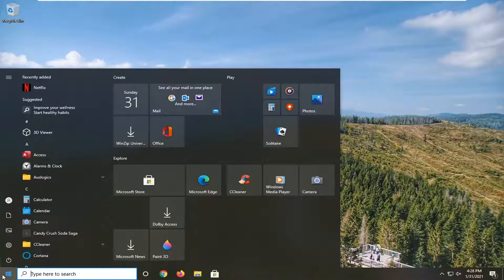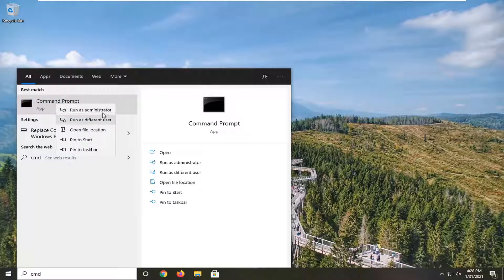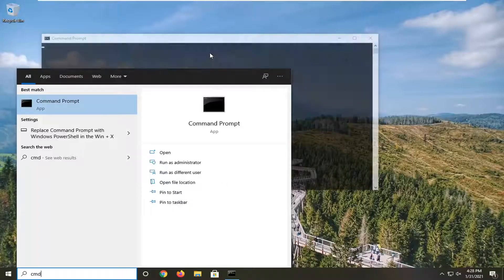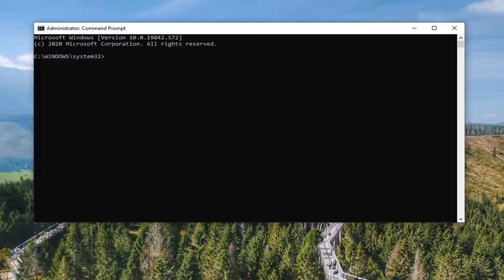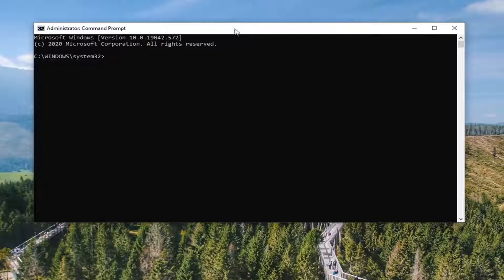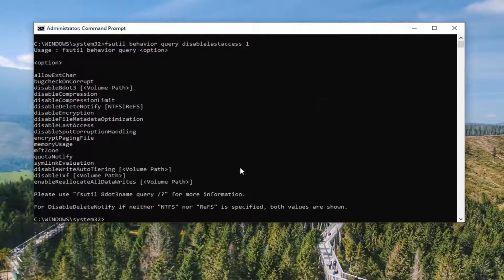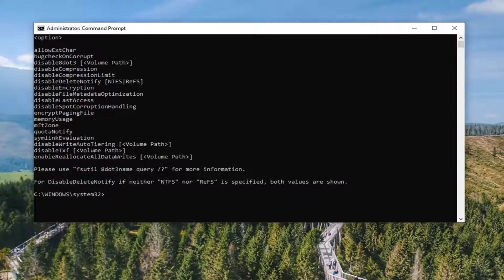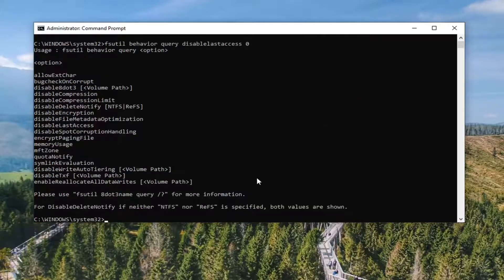How to Enable or Disable NTFS Last Access Timestamp Updates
Commands Used:
TO ENABLE: fsutil behavior query disablelastaccess 0
TO DISABLE: fsutil behavior query disablelastaccess 1

In the System Managed mode, the NTFS driver can enable or disable the “Last Access” updates during the boot (in particular, when the system volume is mounted). The “Last Access” updates are enabled for NTFS volumes when the size of the system volume (which is usually mounted as the “C:” drive) is 128 GB or less. If the system volume is larger, then the “Last Access” updates are disabled.

When you use a computer, you want it to perform as well as it can get. This is why we like to bring you tips for optimizing your system’s performance. For this post, we’ll disable and enable the NTFS last access time stamp.